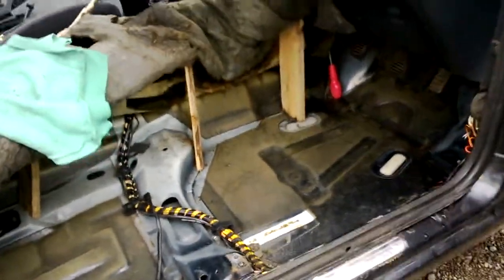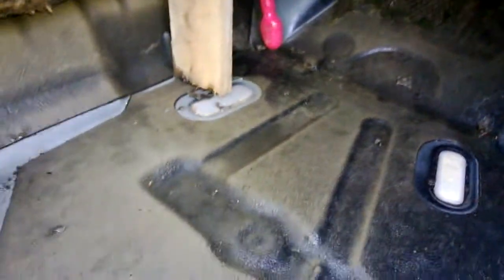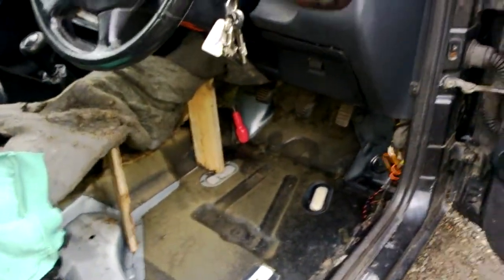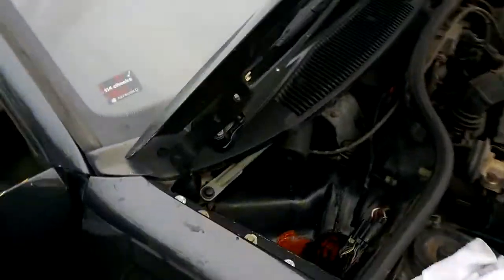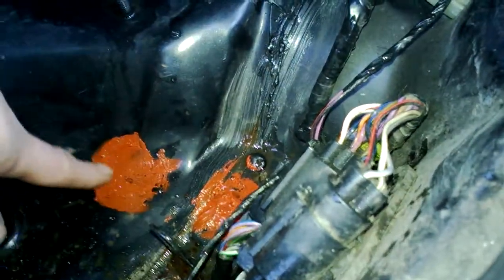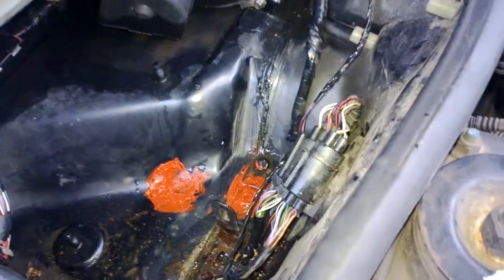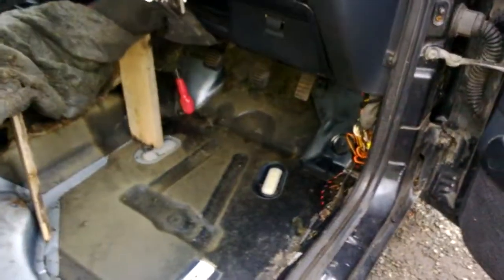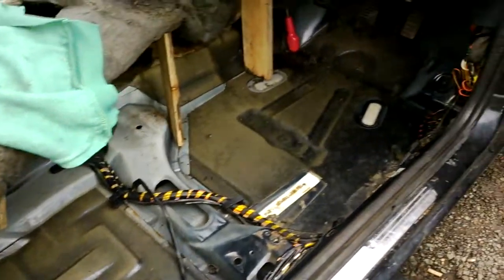Ford Escort Cabriolet - Wet Carpets - not heater matrix, rotten floor or roof! Easy Fix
Thought I would share this!

Wet carpets on a 1996 P reg Escort Cabriolet - the factory fitted silicone had come away from under the bonnet areas. I suspected rotten floors, leaking window or leaking heater matrix but this was a Simple fix! Boom!